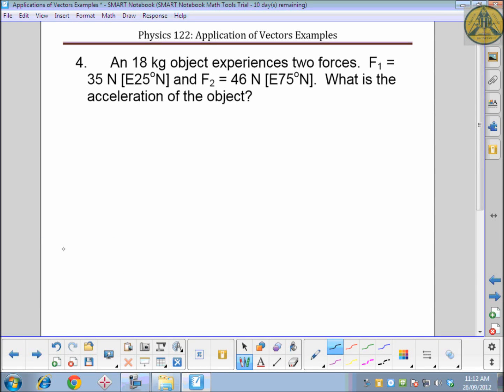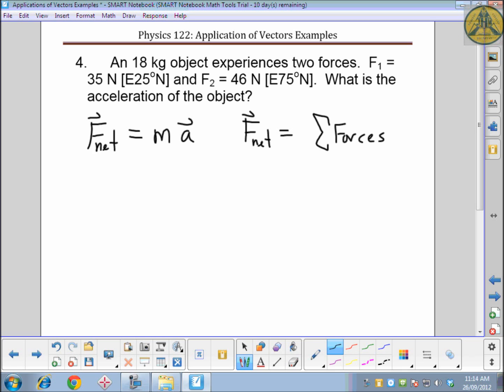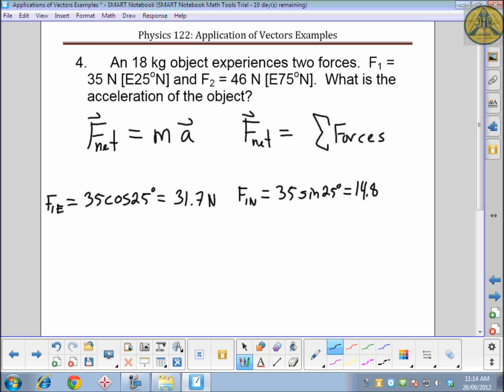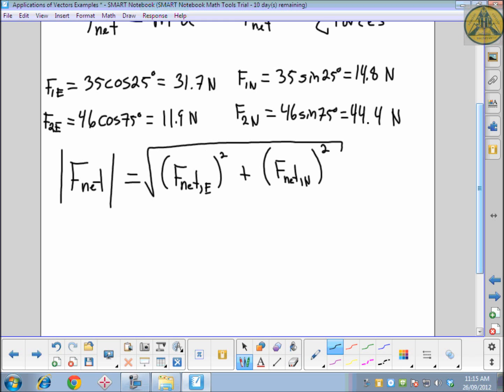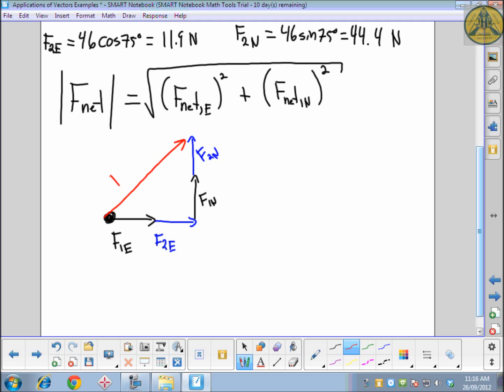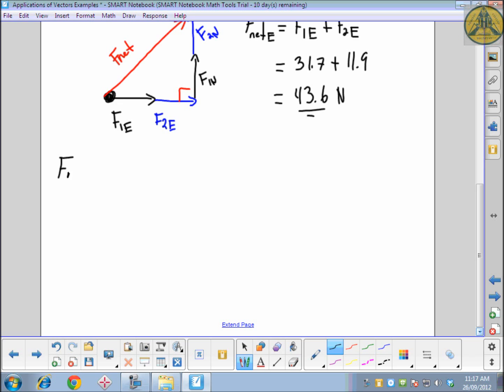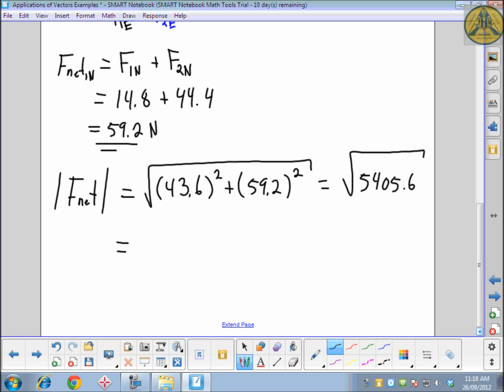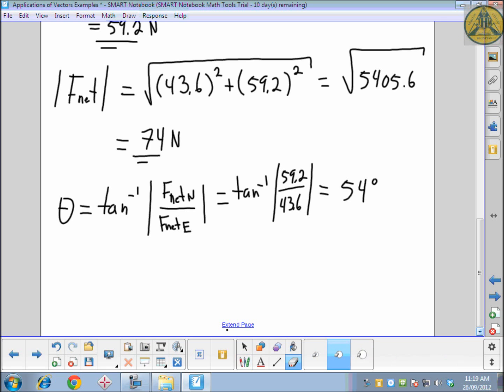Physics 122: Application of Vectors Example - Forces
Vector addition of forces to find acceleration.